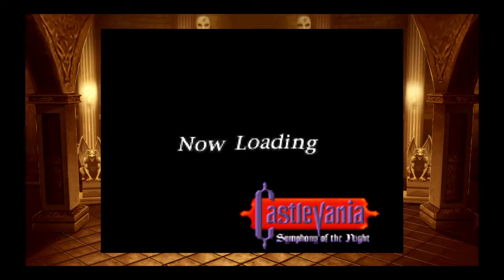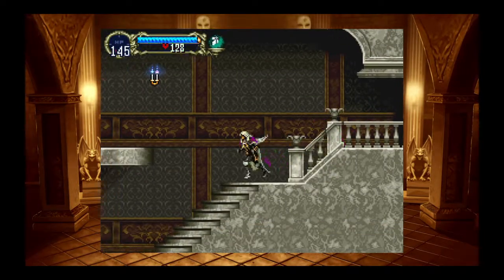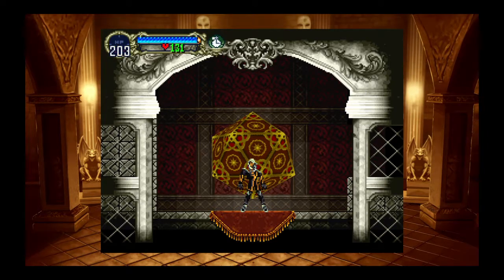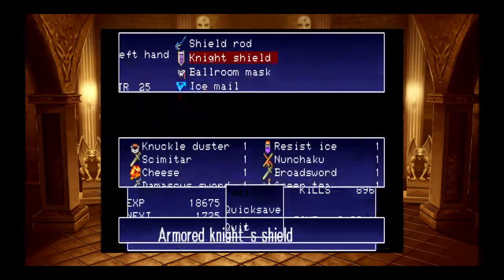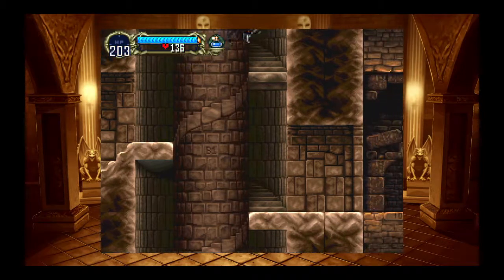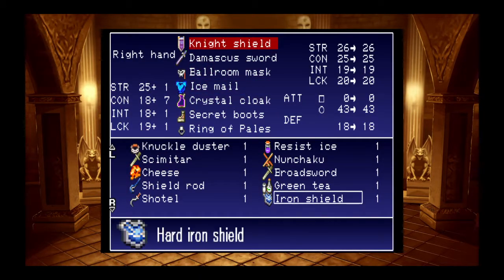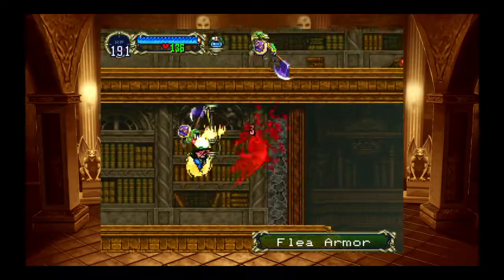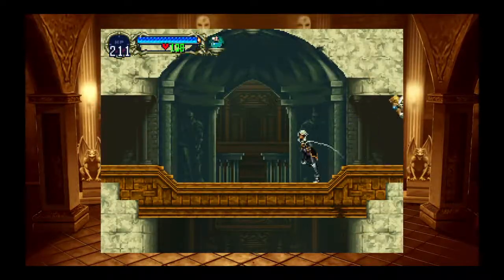Castlevania Requiem: Symphony Of The Night 6: Vs Minotaur and Werewolf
Castlevania Requiem: Symphony of the Night & Rondo of Blood